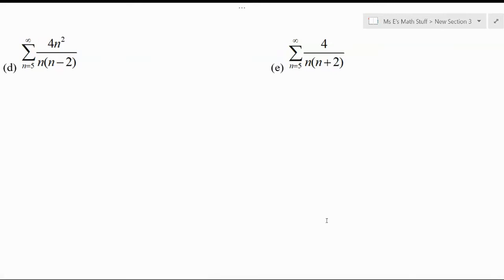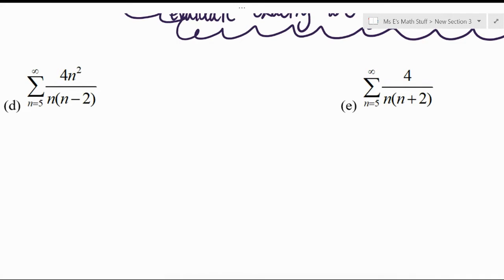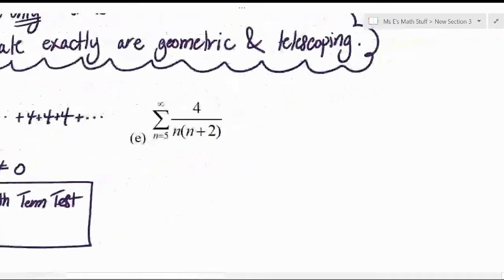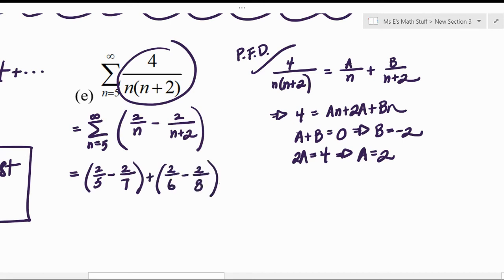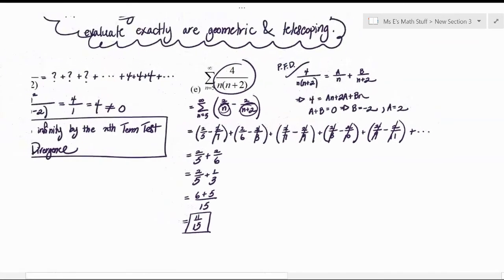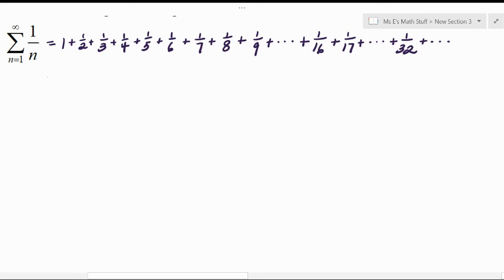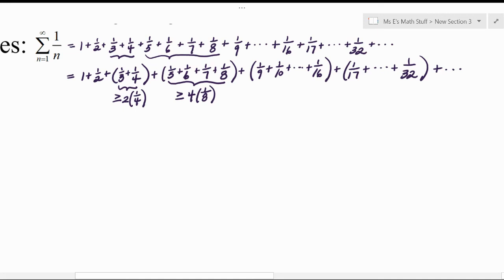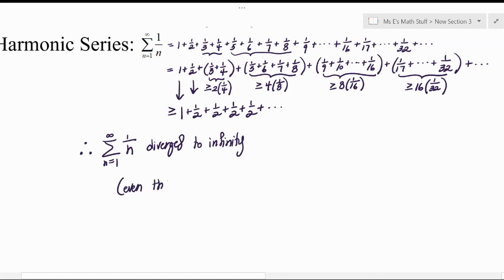BC 8.2 video 7 (15 min)